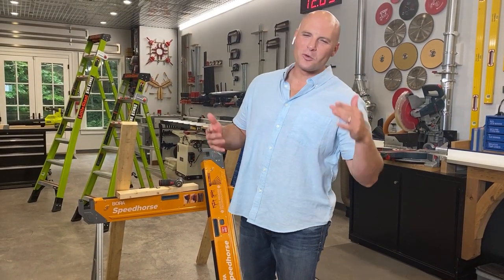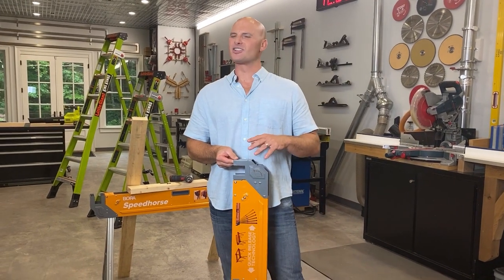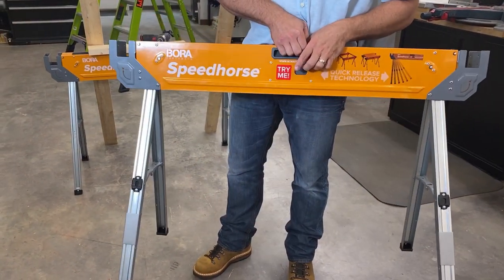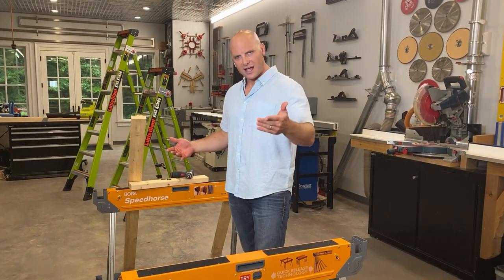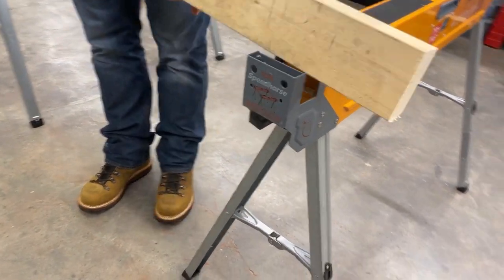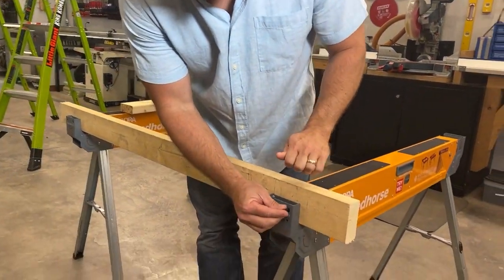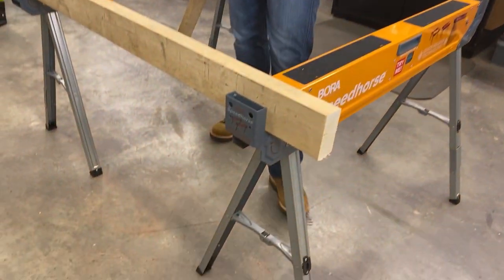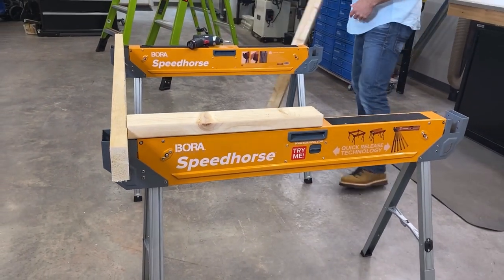Chip Wade Reviews the PM-4500 Speedhorse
"The more I use it, the more I like it."
Chip Wade demonstrates all the Speedhorse's features and describes why he likes his PM-4500 so much.